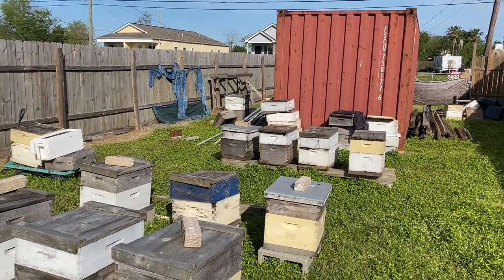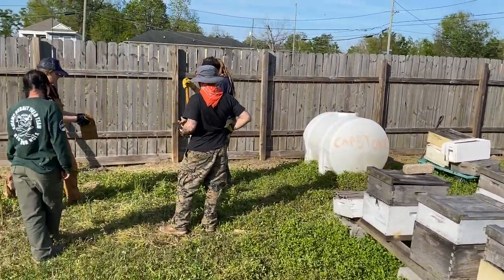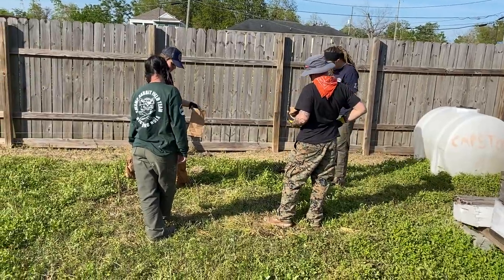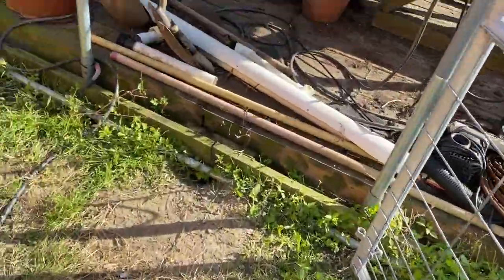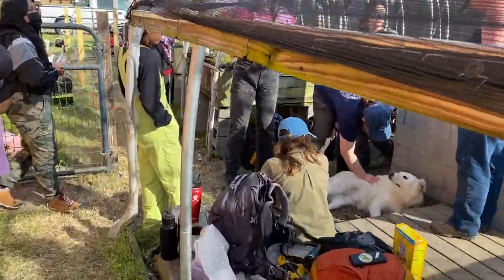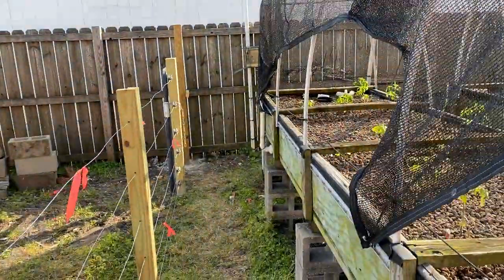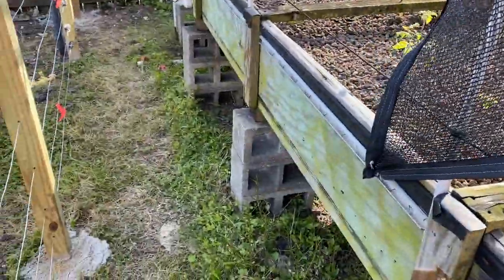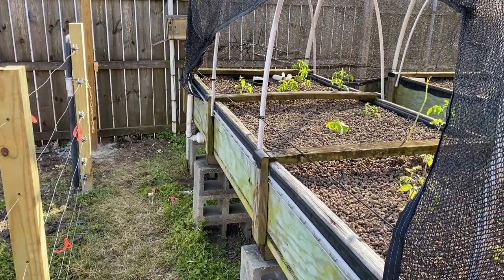Soil Microplastic Sampling Sites-Capstone Lower 9th Ward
These sites were sampled for microplastic contamination on March 21, 2023.  This is the headquarters of the non-profit Capstone, run by David Young.